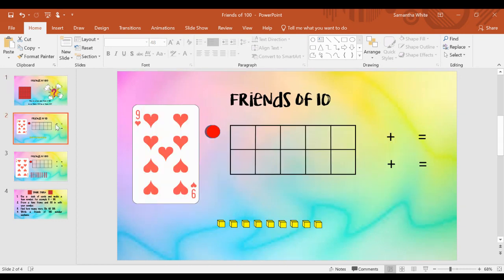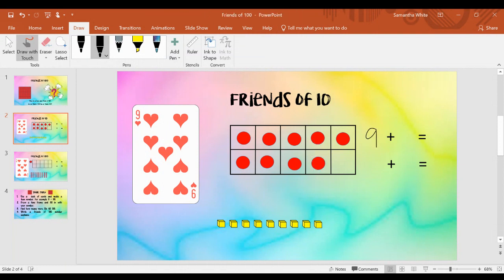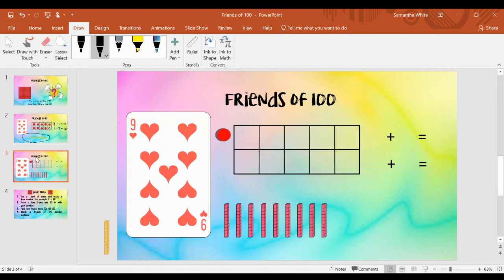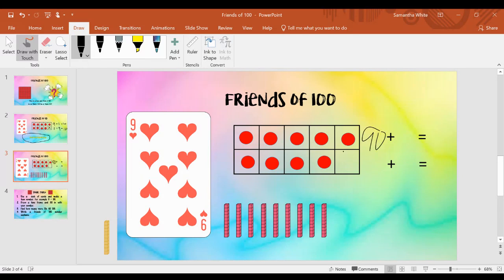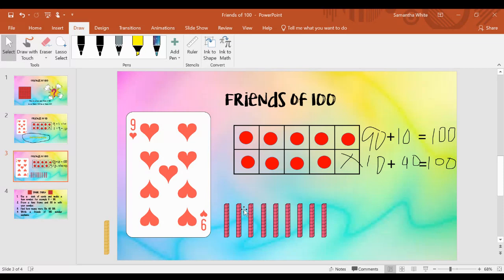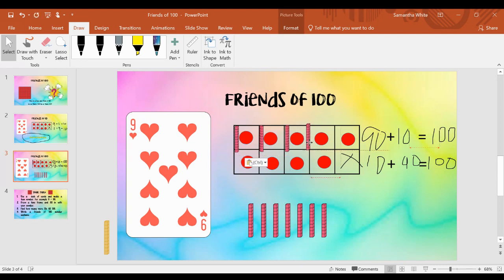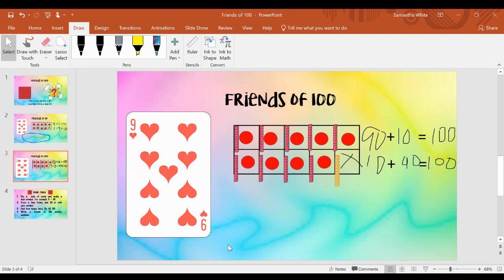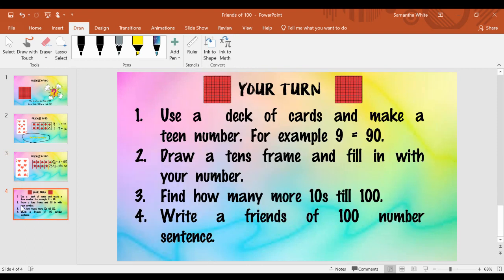Friends of 100